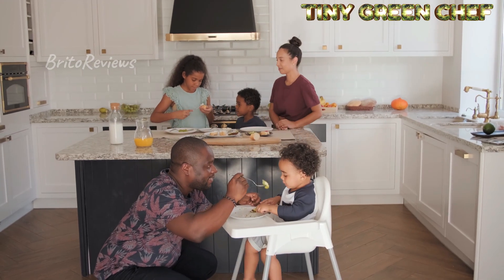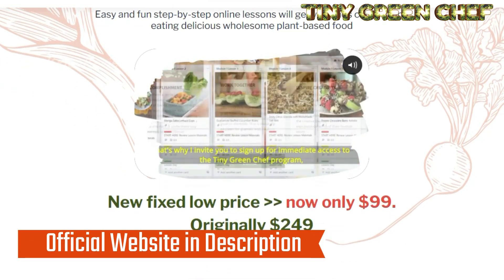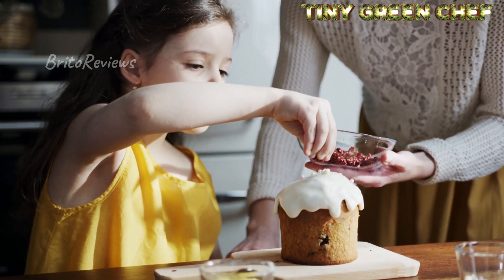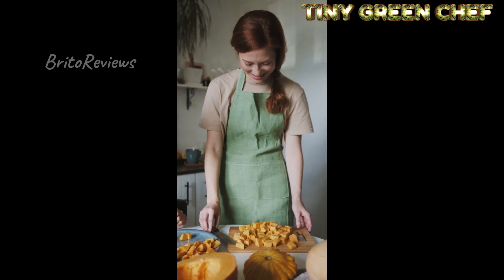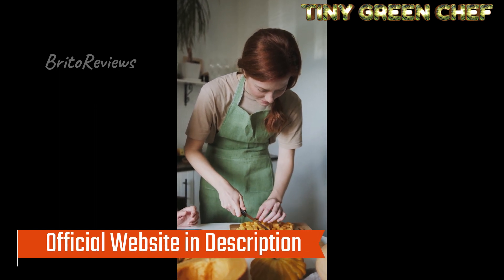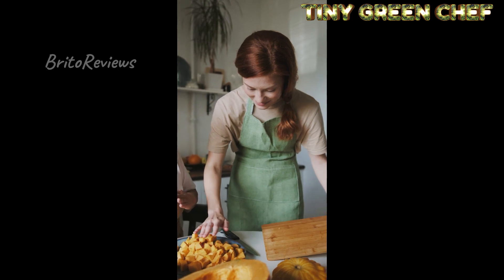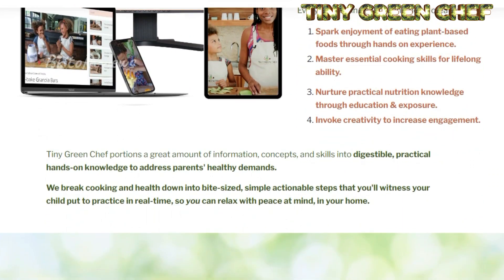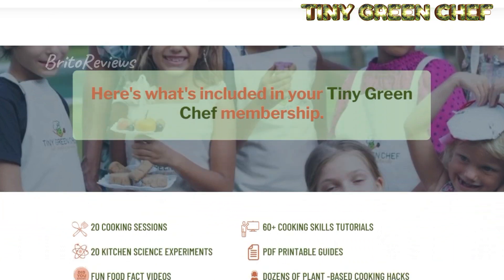TINY GREEN CHEF REVIEW | AZIZI TINY GREEN CHEF | HONEST REVIEW 2023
Hello, how are you? My name is Rose, and today I'm going to talk about Tiny Green Chef, a program that offers virtual and individualized cooking classes for children. But before I go any further, I want to draw your attention to a very important warning. Due to many scams and frauds related to digital products, especially on the rise in the market. Tiny Green Chef is only sold on one official website. And so you can't put your money at risk. Let's go there? The classes in this Green Chef program are designed to "awaken the pleasure of eating plant-based foods through hands-on experience".

This cannot be overstated, as the hands-on experience helps everyone create a bond with healthy eating, not to mention the joy of completing what may seem challenging from a child's point of view. Aside from the fact that Tiny Green Chef is designed to educate children on how to cook.

Growing up, most of us probably had little concern for what we feed our bodies. So it is amazing to see that this attitude is being replaced by educating children to value their bodies from the start. Tiny Green Chef's virtual lessons encourage regular practice to advance their attempts at cooking and move on to new meals.

Each 30-minute session includes a cooking lesson, a science experiment in the kitchen, a short talk about healthy foods, and food trivia that emphasizes the ingredient used in the recipe and its significance. While this may seem like a lot to children, each step will be broken down into incredibly small, hands-on actions.

 Azizi will demonstrate each recipe with the help of her children, Kaja and Kamilla. This was done so that attuned children could connect with the lesson. Children who join Tiny Green Chef today will have access to the following content: 20 cooking lessons and 20 cooking experiments, Fun Food Facts videos and printable PDF guides, Over 60 cooking skills tutorials, Dozens of plant-based cooking tricks, Five cooking-related bonuses, all high explanatory.

With classroom action plan on how to learn to cook in 20 weeks, Master meal planning video and PDF guide, Online support and accountability group, Easy meal builders and 20 extra recipes and 20 extra science experiments in the kitchen. Tiny Green Chef will help children learn essential lifelong cooking skills, cultivate their practical knowledge through continued education and early exposure, and, over time, stimulate creativity to ensure continued involvement and enthusiasm in plant-based cooking. The questions answered in this video are those most frequently asked by Tiny Green customers, but if you want to get all the specifics about the guide? The official website in the description of this video can answer all the little and big questions that are separating you from a possible purch.

CHAPTERS:

00:00 TINY GREEN CHEF - INTRO
00:16 TINY GREEN CHEF - IMPORTANT NOTICE
00:25 TINY GREEN CHEF - SHOP SAFELY
00:45 TINY GREEN CHEF - TINY GREEN CHEF PROGRAM
01:20 TINY GREEN CHEF - OLD MINDSET
01:40 TINY GREEN CHEF - AZIZI
02:30 TINY GREEN CHEF - BENEFITS
02:45 TINY GREEN CHEF - QUESTIONS ANSWERED

tiny green chef review,kids coking naturally,tiny green chef azizi,
azizi tiny green chef,honest review 2023,kaja and kamilla, azizi